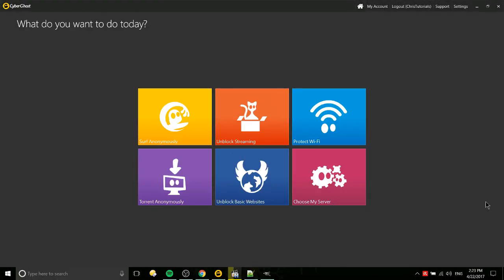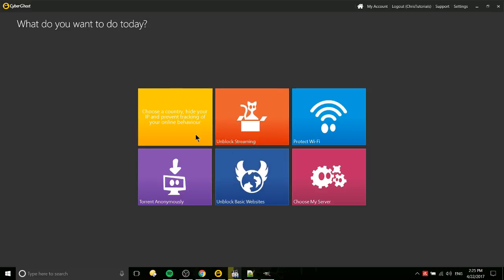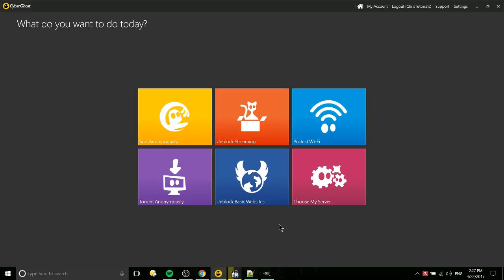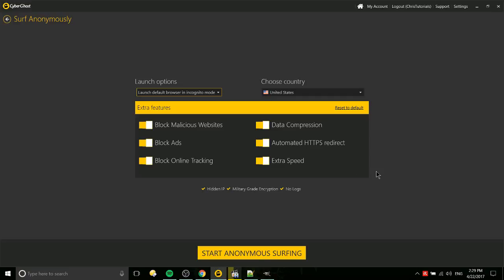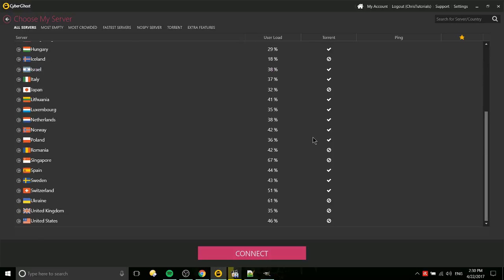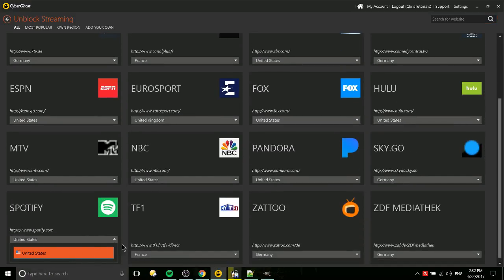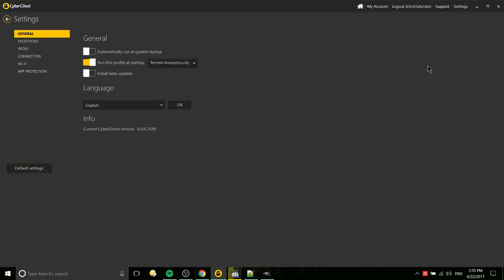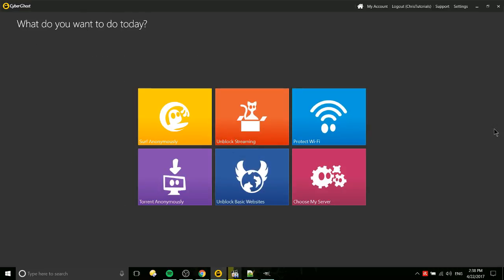Cyberghost 6 Full Review 2017 | Unlimited Data VPN Service Explained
This is my full detailed review of Cyberghost 6 both Free & Premium versions.